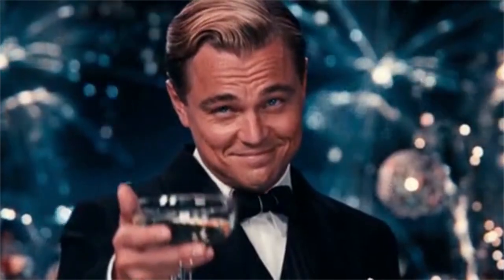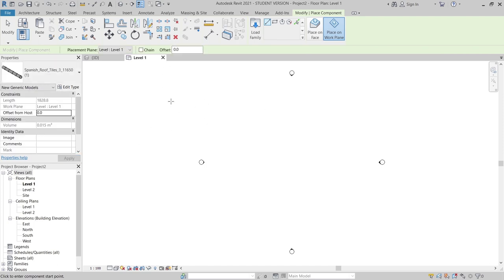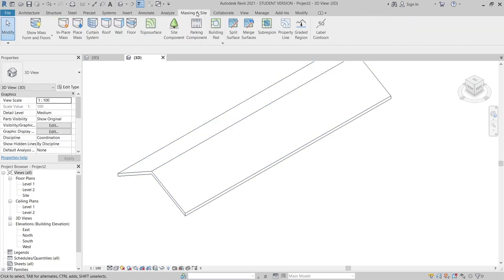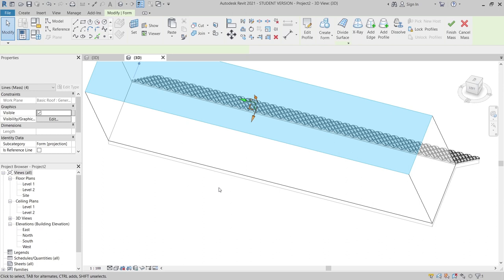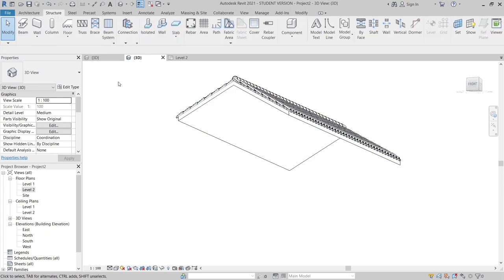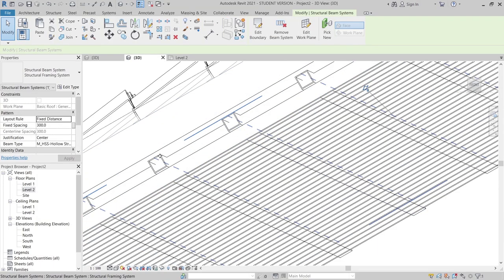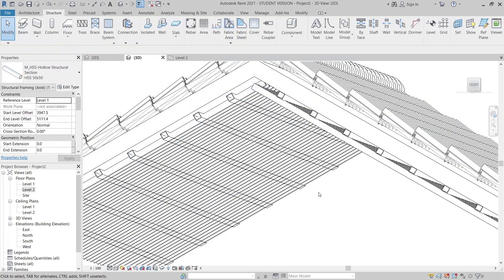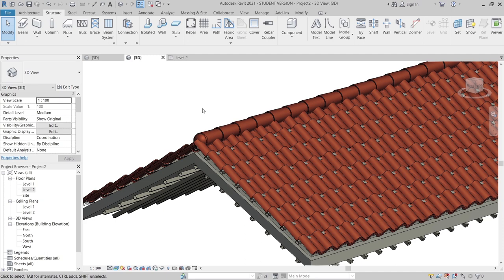Roof Tile in Revit | Placing Adaptive Component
This tutorial is continue from part 1, Learn how to make a realistic Roof tiles in Revit | Adaptive Panel.
 So, today I'm going to continue for our roof Tile parts 2.

RELATED TUTORIAL ABOUT TOPOSURFACE IN REVIT 🔥🔥🔥

CHECK OUT ALL OF PLAYLIST TO BECOME PROFESSIONAL ON REVIT

If you haven't subscribed to our channel, I invite you to subscribe to my channel and like our official Facebook page to learn more about BIM (future construction) and Free Revit tutorial.